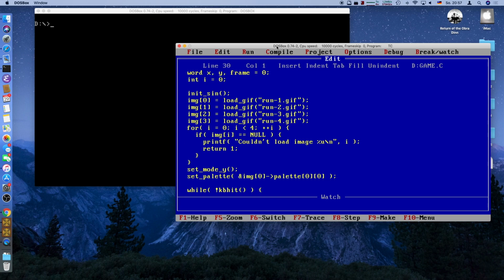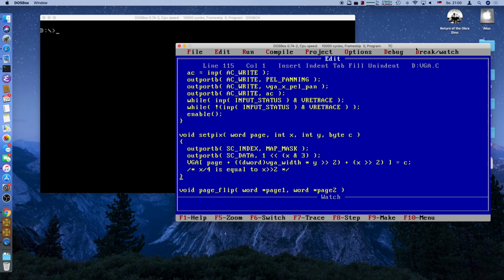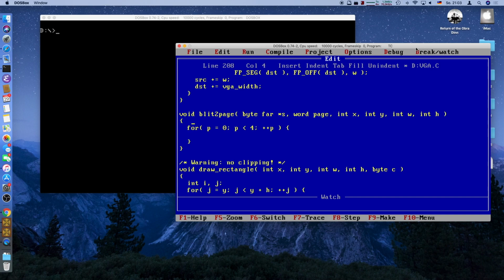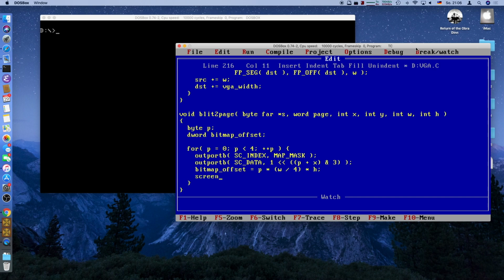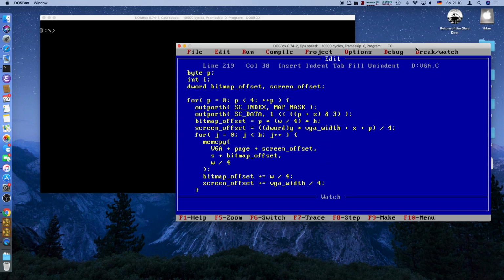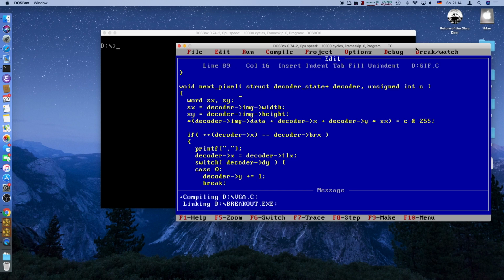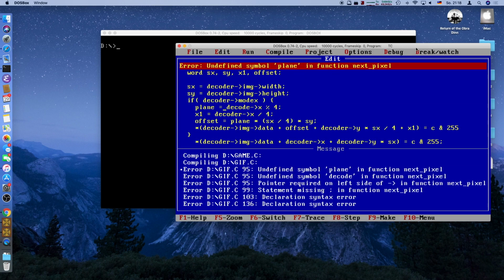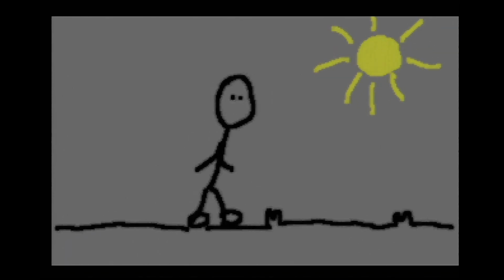Let's Code MS DOS 0x13: VGA Mode X Fast(er) Blitting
Today we continue on our quest to make a small VGA game. So far we learned how to initialize Mode X and use some of its nice features. Copying images from system memory was painfully slow though. So let's make it faster with a small trick!